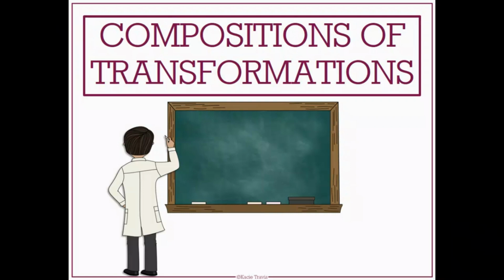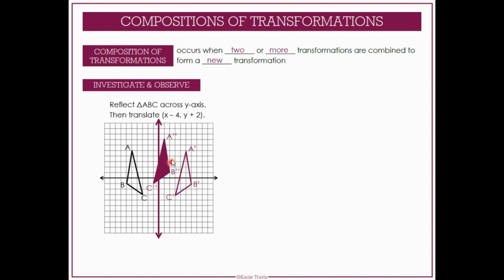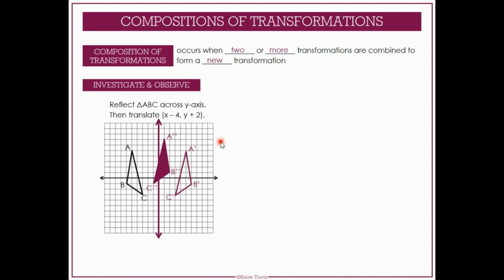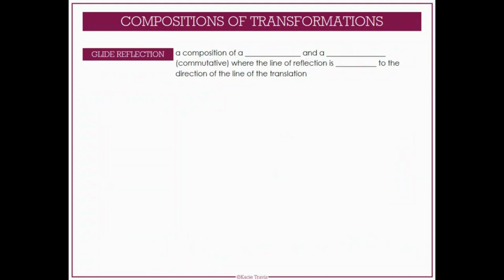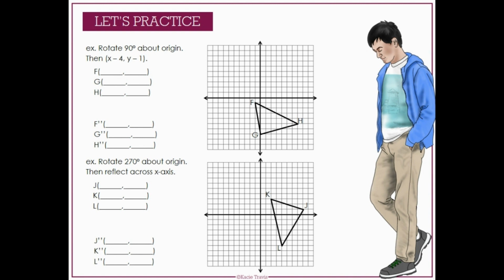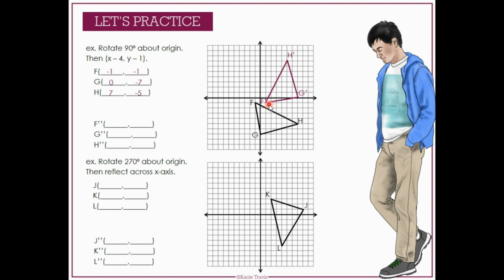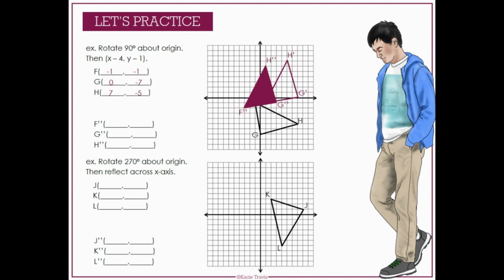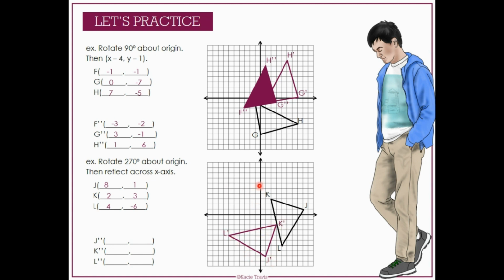Composition of Transformations Notes Video